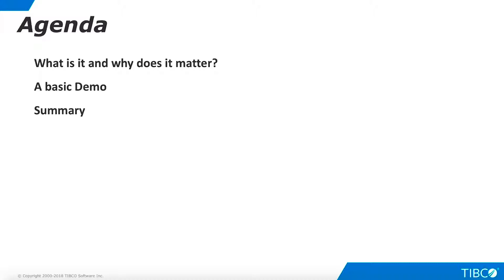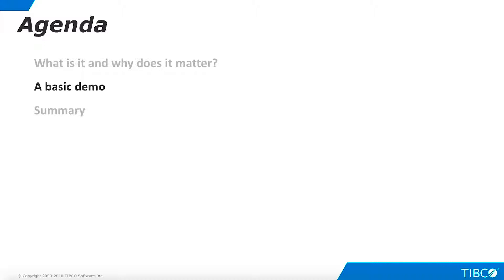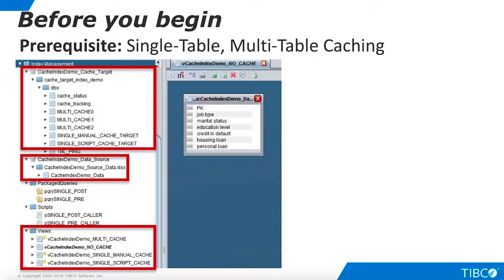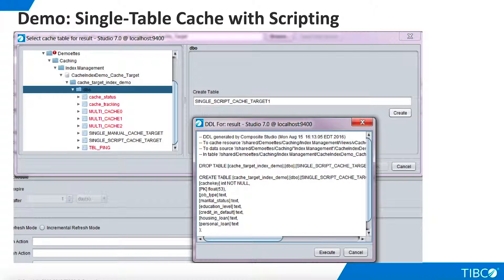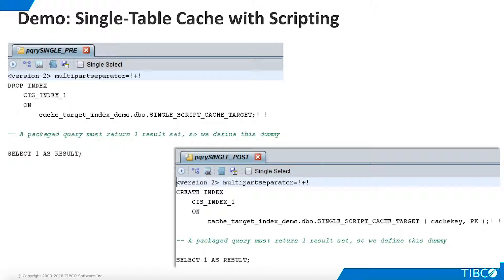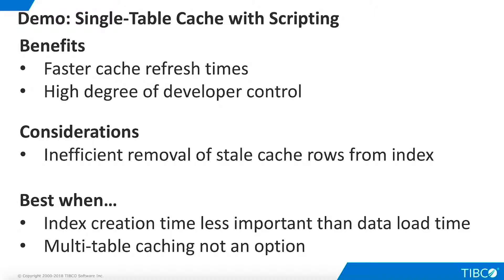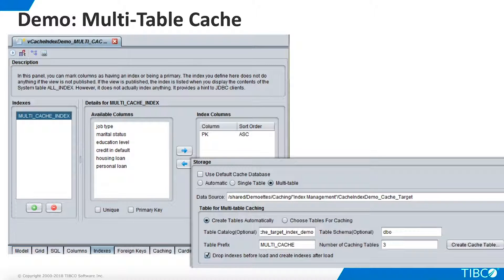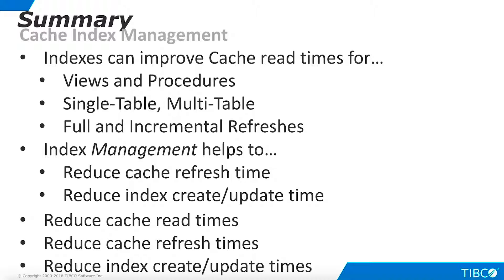TIBCO Data virtualization video tutorials Caching Index Management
TIBCO Data Virtualization - How to enhance cache performance through index management.